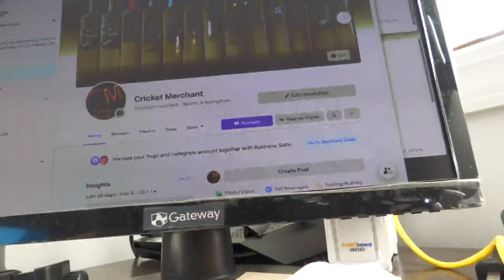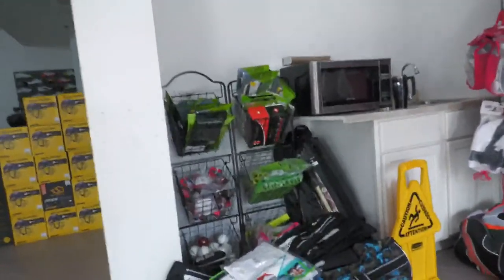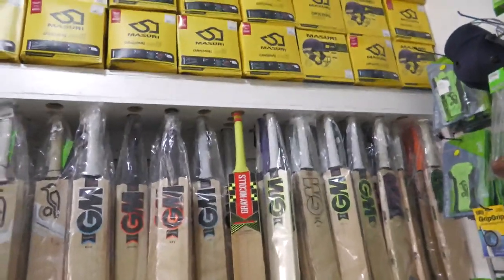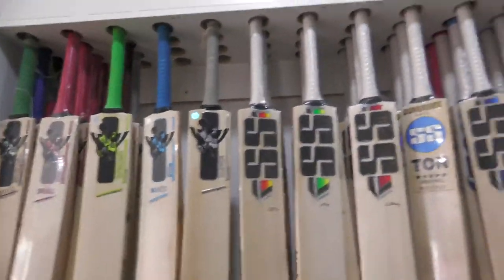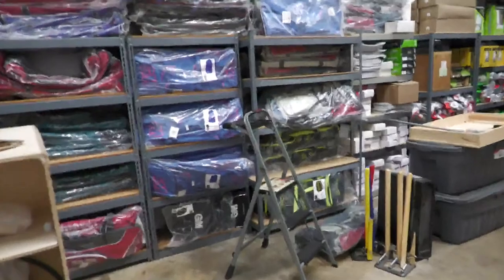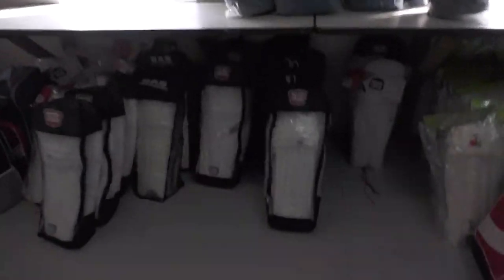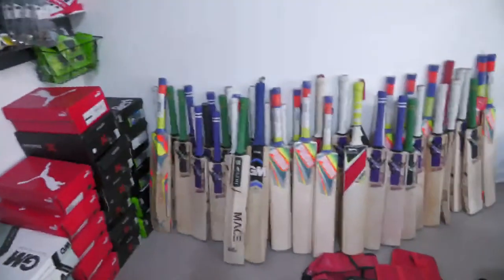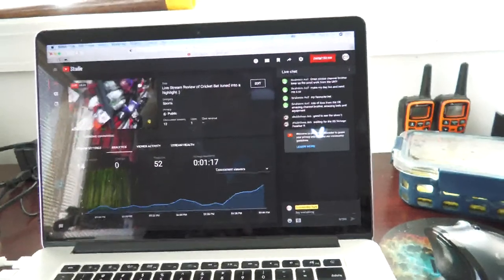Cricket Merchant West Chicago, store walk through.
Take a peak into our store with us. We welcome you all to our West Chicago, Cricket Merchant LLC store. 903 W. Washington St, Suite 300, West Chicago, IL 60185